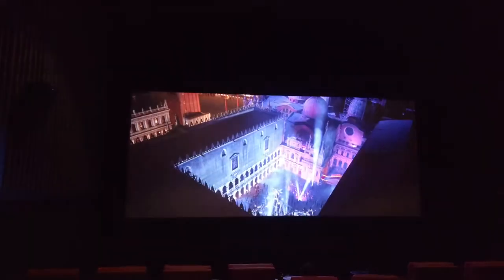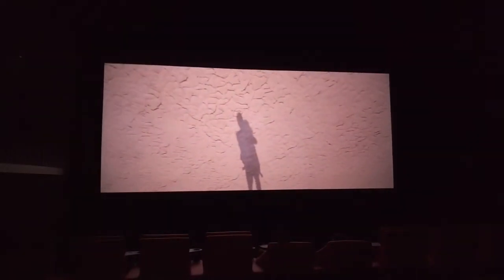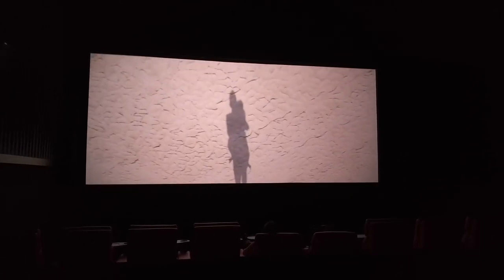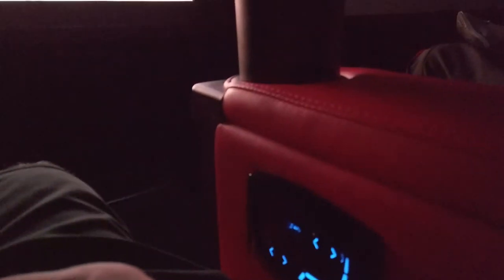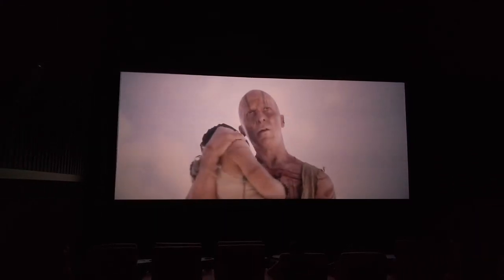We Tried To Watch Thor Love & Thunder A Day Early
The image quality was too shitty.